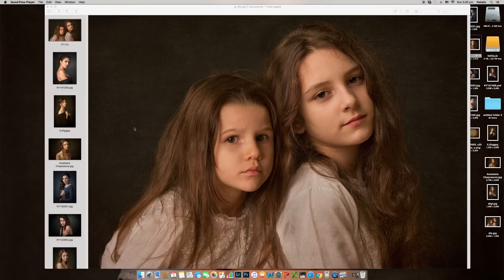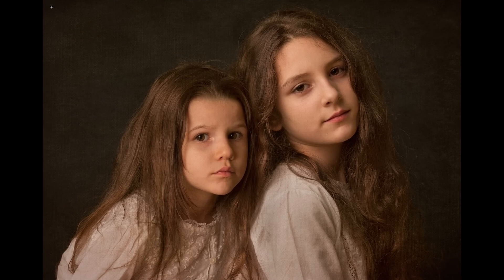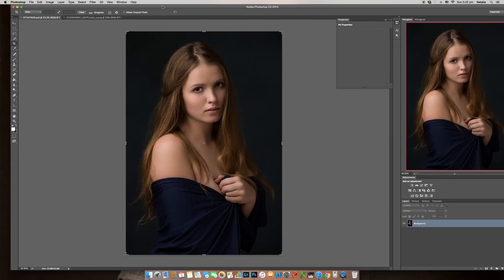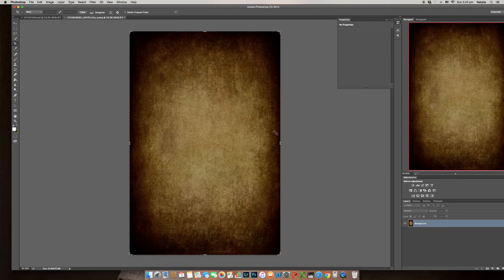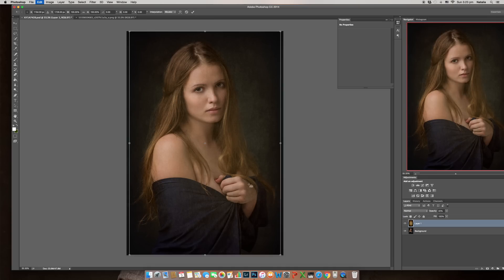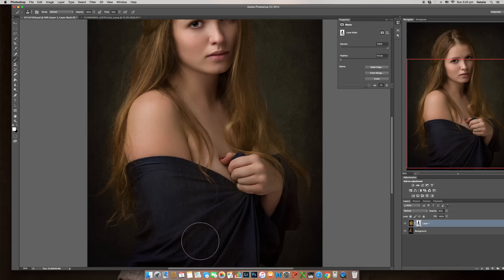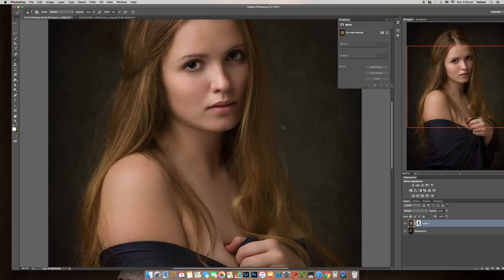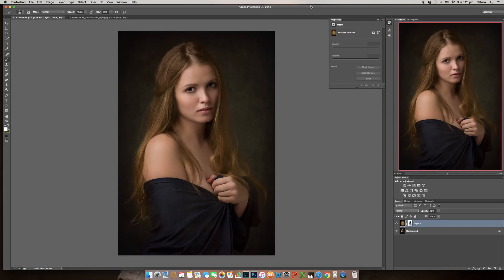How To Create painterly effect with texture in Adobe Photoshop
Fine Art Painterly Images From Your Photos. ...
In this short tutorial for the beginners you will learn a simple technique to produce an effect of  Portrait Painting in Adobe Photoshop. Texture provided by Brenda Clarke. Thank you.

You are welcome to write a suggestion in comments what you would like to learn in the next video.